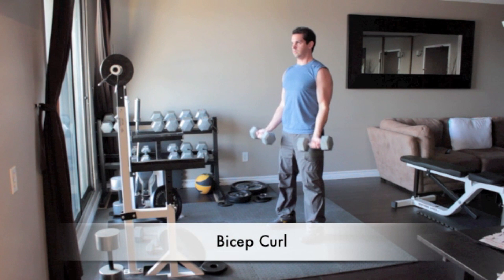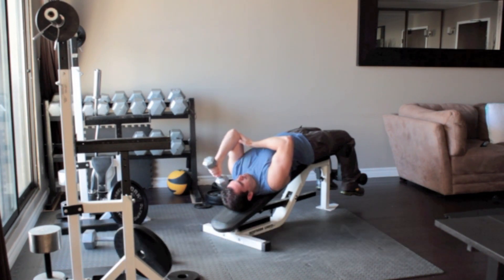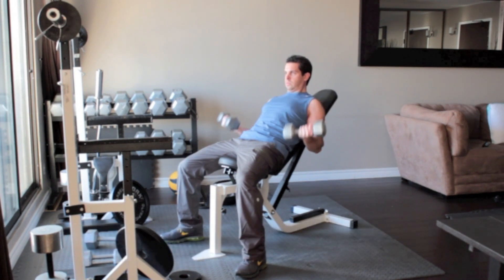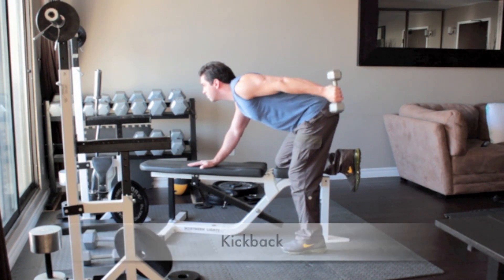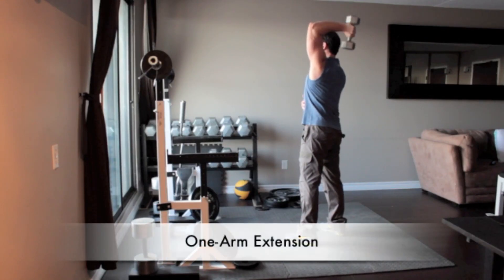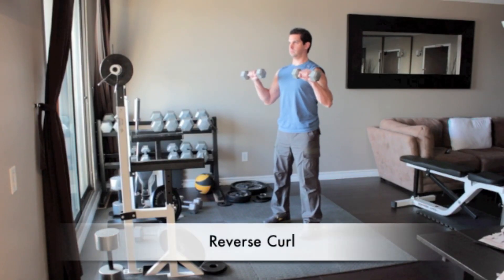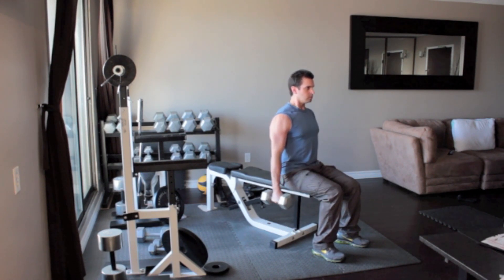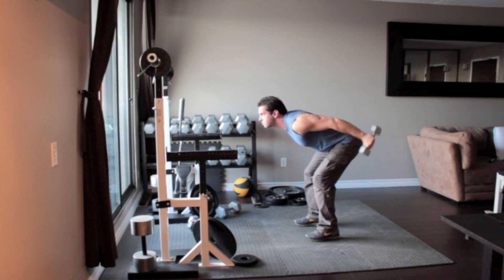Quick Burn Arms! Arm Toning Workout Ja TV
Quick Burn Arms!Incredible Arm Toning Workout.
Get rid of flabby arms by doing this 16 basic arm workout inside your home.

Give thumbs up if you liked this video